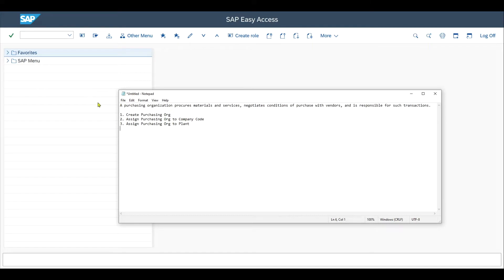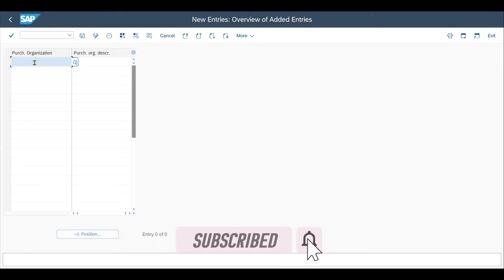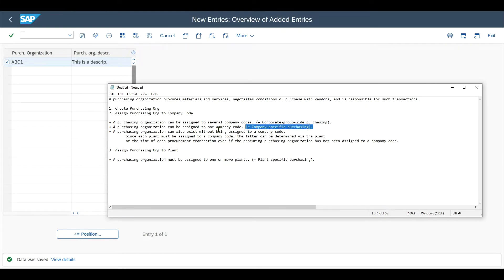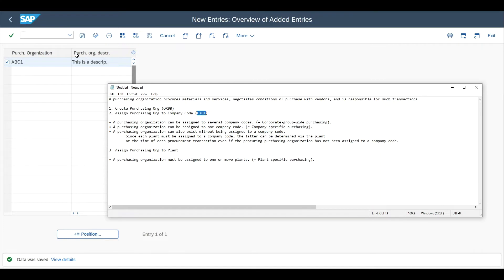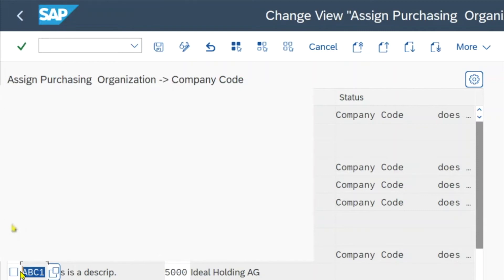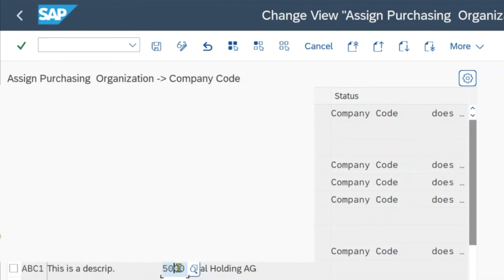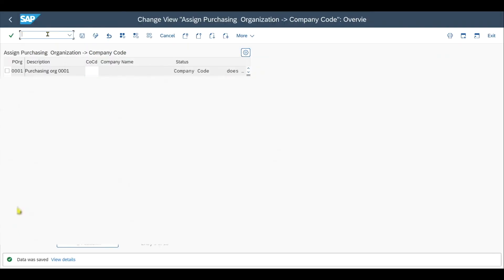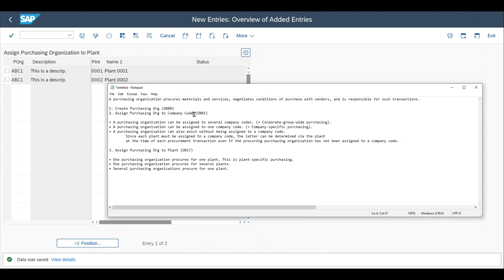How to create and assign PURCHASING ORGANIZATIONS in SAP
This SAP2Go video explains how we can create and assign purchasing organisations in SAP. Purchasing organisations procure materials and services, negotiate conditions of purchases with vendors and are responsible for such transactions. We will learn how we can create a purchasing organisation and assign it to both  company code(s) and plant(s).